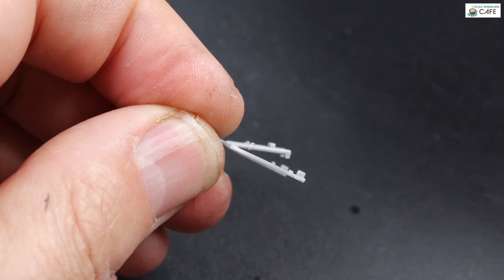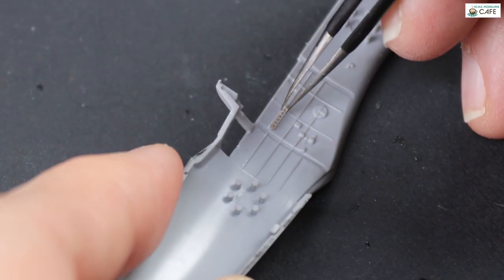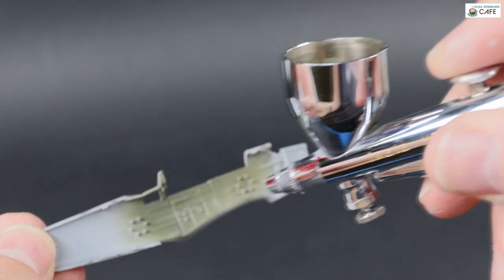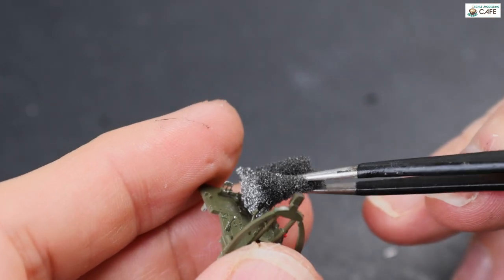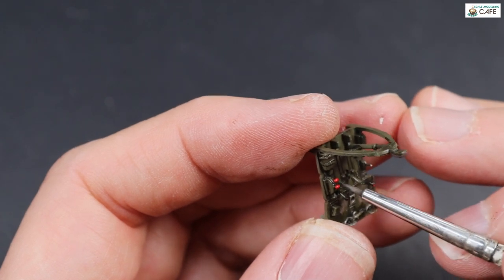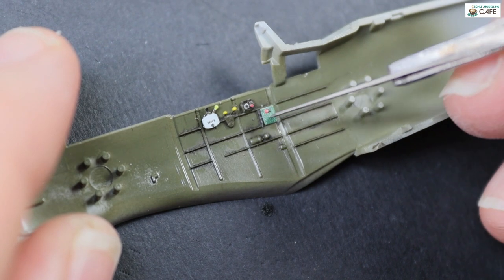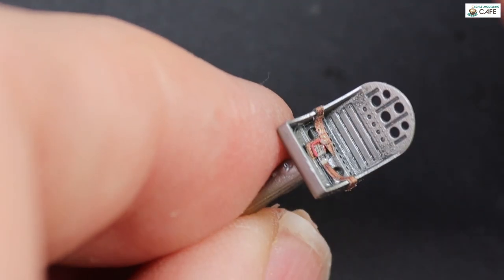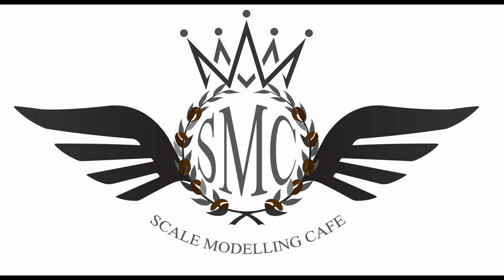Arma Hobby Ki 84 Part 2 Cockpit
Welcome to the Scale Modelling Cafe and Part 2 of the Arma Hobby Ki-84 project.  In this video, I build, paint and weather the cockpit using the Eduard photo etch set and the 3D printed Brassin seat.  The model has fantastic detail from the box but the photo etch and seat lift the detail still further, but it will be up to you to decide if the updates to the base model are worth it.  Anyway, I hope you enjoy the episode.  It's so good to finally have some modelling back on the channel.